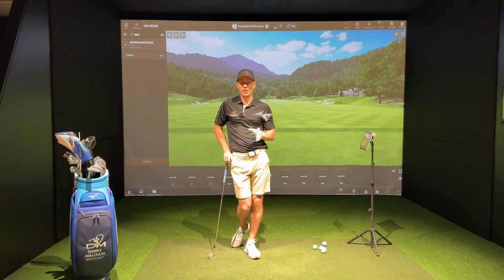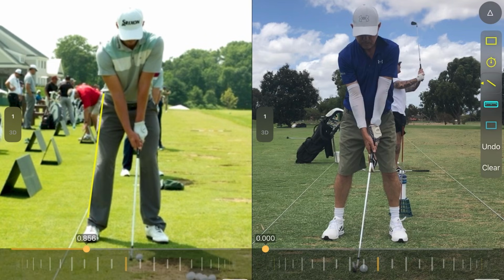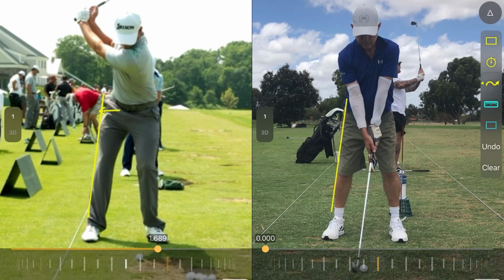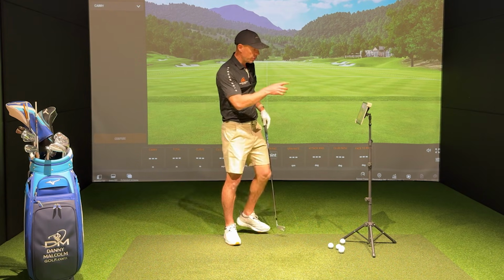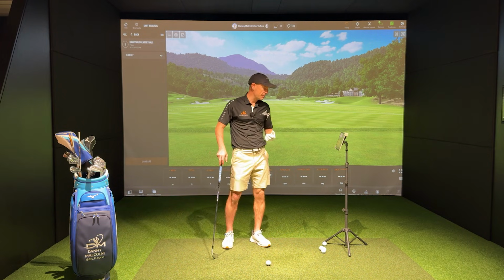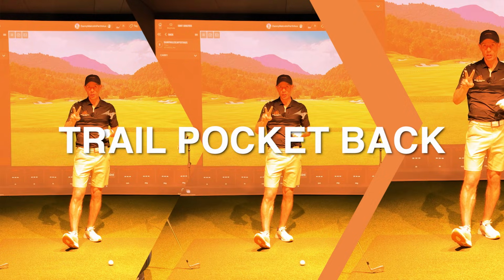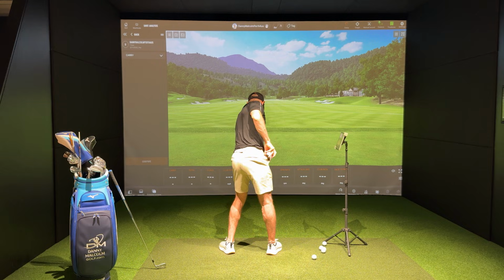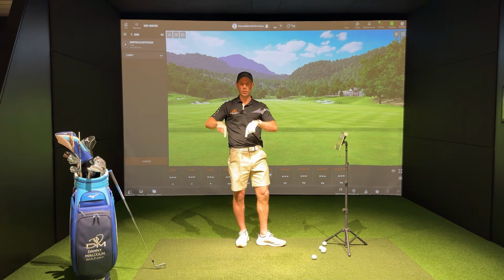Best Drills to Stop Swaying in the Golf Swing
Are you struggling with that sway move in your backswing that leads to fat shots, thin shots, low-point issues, and inconsistent ball striking?
If so, this lesson is for you.

In today’s video, I’ll show you:
✅ Why golfers sway in the backswing
✅ How to analyse your own hip movement using simple video feedback
✅ Real examples of good vs. not-so-good positions
✅ And two powerful drills to fix your sway for good

We’ll walk through how to draw your lines, what you should look for, and how to check whether your trail hip is moving inside the line or drifting too far away from the target.
You’ll also learn why the sway happens - whether it’s concept, mobility, stability, or setup-based - and how to work around limitations (like I do with my own hip restrictions).

At the end, I give you two drills that help you stay centred, rotate better, stabilise your lower body, and instantly create more consistent contact